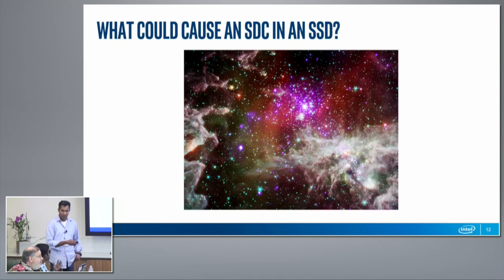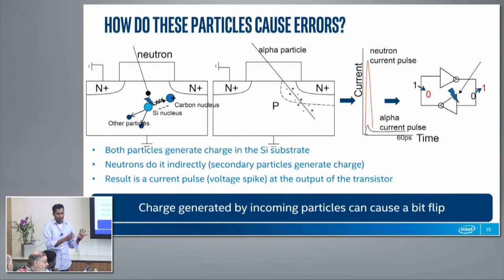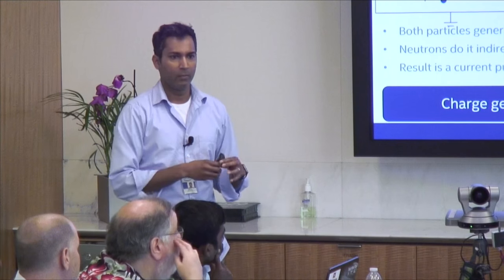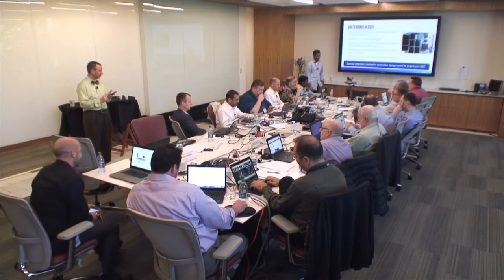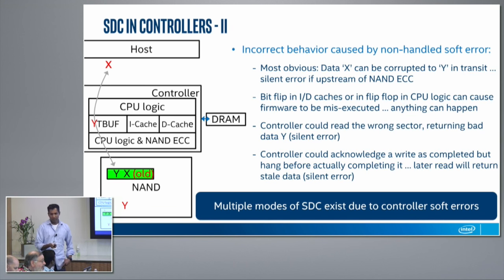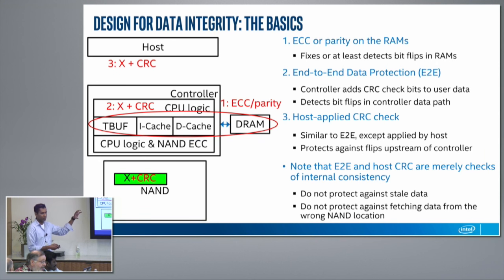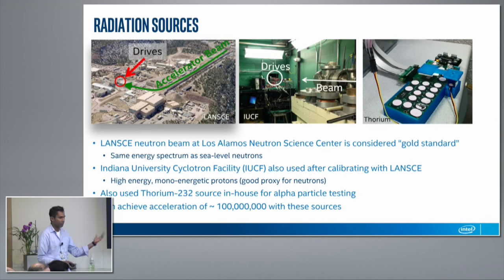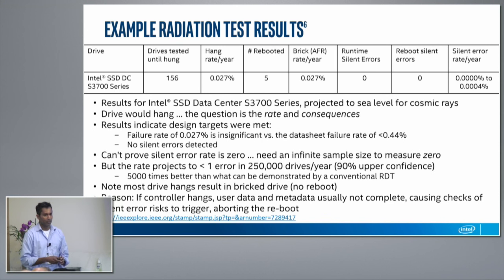The Physics of Silent SSD Errors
Vinod Ambrose, Senior Staff Engineer, presents the causes of silent errors in SSD's. He discusses cosmic rays, including alpha particles and neutrons, and the physics that cause bit flips. Recorded at Storage Field Day 9 in Santa Clara, CA on March 17, 2016. For a copy of these slides, please